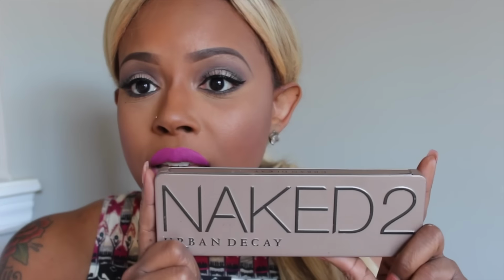Silver Eyeshadow Pink Lip Makeup Tutorial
This video is about silver eyeshadow with pink lips makeup tutorial.

LIPS
Limecrime: Utopia
HAIR
Brazilian Blonde

Do you want to see me do a video on a certain topic?

If you read this, comment "You better werk it and twerk it boo"

Surprise me with mail!

Used iMovie 11
Available for your product reviews.

All products are not sponsored unless otherwise stated and all opinions and statements are my own.